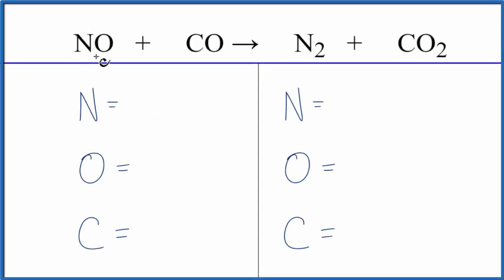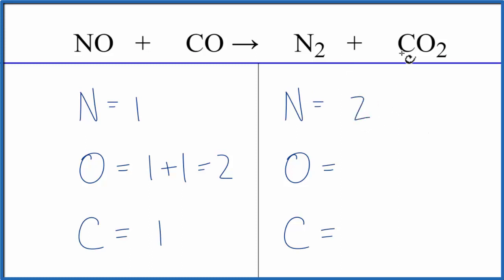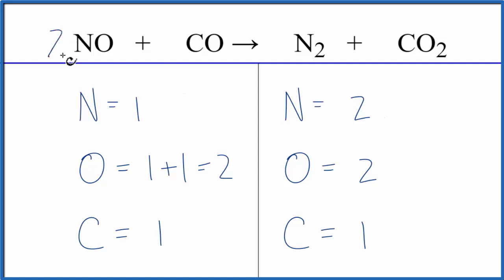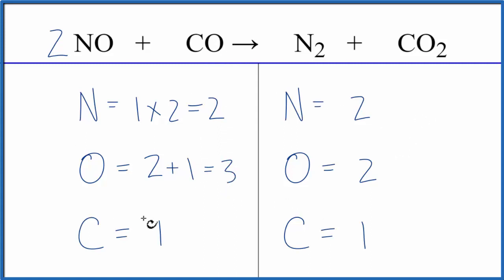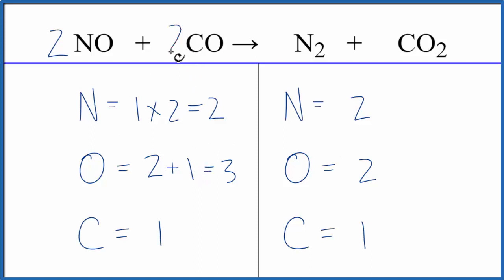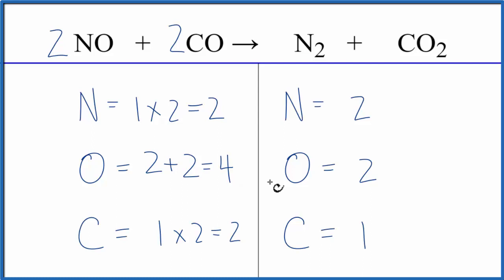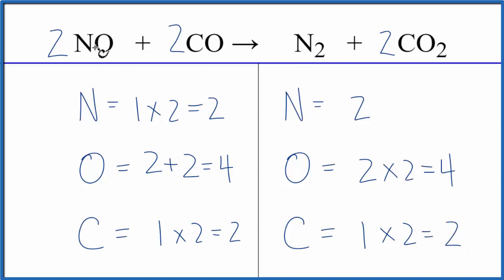How to Balance NO + CO = N2 + CO2 | Nitric Oxide + Carbon monoxide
In this video we'll balance the equation NO + CO = N2 + CO2 and provide the correct coefficients for each compound.

To balance NO + CO = N2 + CO2 you'll need to be sure to count all of atoms on each side of the chemical equation.

Once you know how many of each type of atom you can only change the coefficients (the numbers in front of atoms or compounds) to balance the equation for Nitric Oxide + Carbon monoxide.